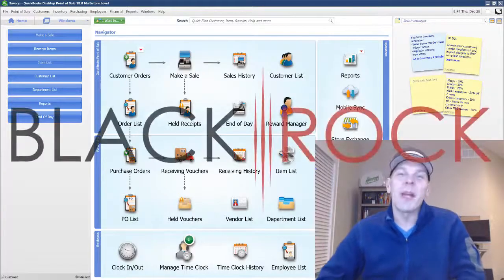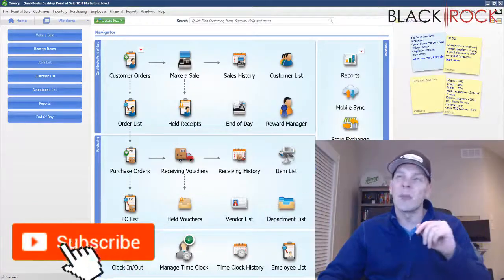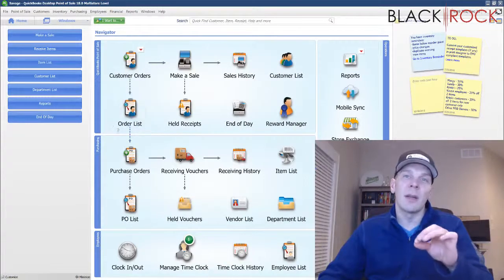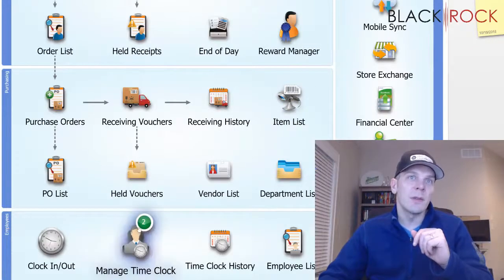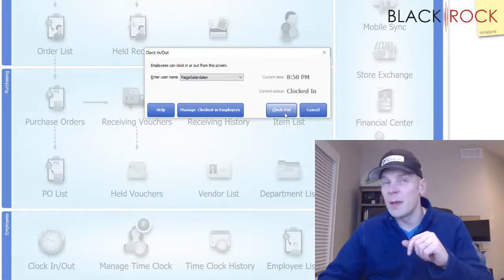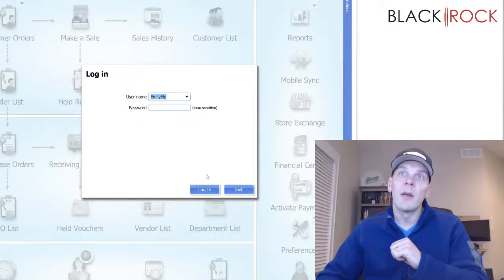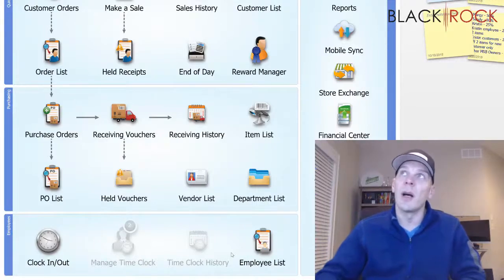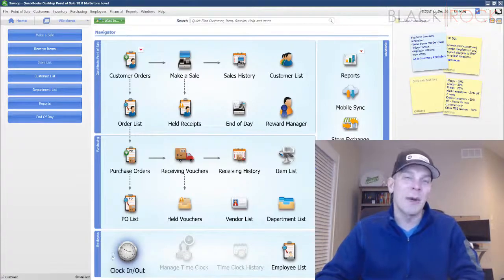QuickBooks POS: Clock In, Clock Out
QuickBooks POS: clock in, clock out. This is like having a full-time employee at your side QuickBooks POS tutorial videos QuickBooks POS training saves you time and money the Point of Sale (pos) or point of purchase (pop) is the time and place where a retail transaction is completed.

To back up data as part of QuickBooks POS end of day procedure: from the QuickBooks POS home screen select end of day procedure gun storemaster will create bar-coded price tags that let you scan the firearm during the QuickBooks POS make a sale process - less errors more satisfaction.

QuickBooks POS receipt printer - printer for QuickBooks Point of Sale? QuickBooks POS: clock in, clock out

Currently we're unable to import inventory assembly items in QuickBooks desktop this QuickBooks video tutorial by dymas services shows you how to creat an inventory assembly using QuickBooks premier 2012.

Of sale cannot open company file; QuickBooks connect to server database; the QuickBooks POS not responding; QuickBooks POS multi-user QuickBooks POS price tag printer this QuickBooks POS receipt printer prints out receipts when a sale is complete and is 100% compatible with QuickBooks POS I am a QuickBooks solutions provider (qsp) I sell QuickBooks Point of Sale all the time and most of my tech support time is spent troubleshooting issues with qbpos for customers nationwide.
Connect QuickBooks POS to accounting - sync QuickBooks and qb POS financial exchange. QuickBooks POS: Clock In, Clock Out

Creating a small(pos) receipt in QuickBooks part 1.QuickBooks POS chart of accounts by department - sub-accounts in QuickBooks desktop by department QuickBooks Point of Sale training support and live webinars QuickBooks Point of Sale for windows QuickBooks POS allows users to enter sales information automatically into the user's accounting software if you're searching for a QuickBooks online video tutorial such as QuickBooks Point of Sale tutorial this youtube channel is the place to be QuickBooks Point of Sale desktop support other key features of QuickBooks POS include barcode scanning credit card processing price lookup receipt notes refunds discounts exchanges gift cards layaways quotes and customer history QuickBooks Point of Sale tutorial video Intuit Point of SalesQuickBooks Point of Sale 9 learn a fundamental POS definition all of the details on Point of Sale systems and even what your best Point of Sale system options are. QuickBooks POS: Clock In, Clock Out. To back up data as part of QuickBooks POS end of day procedure: from the QuickBooks POS home screen select end of day procedure.

Free QuickBooks POS training & support.
It is best if you use the QuickBooks POS inventory scanner.

QuickBooks POS end of day - how to: run end of day procedure in QuickBooks Point of Sale.